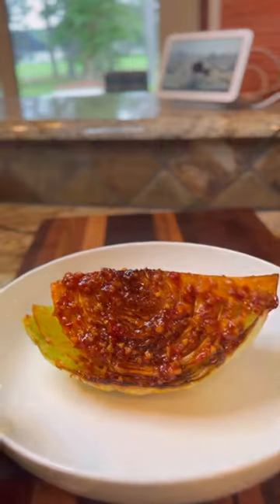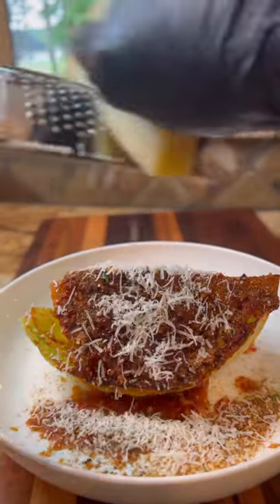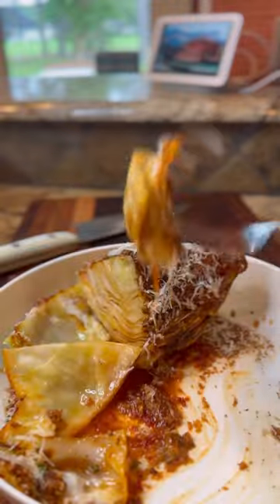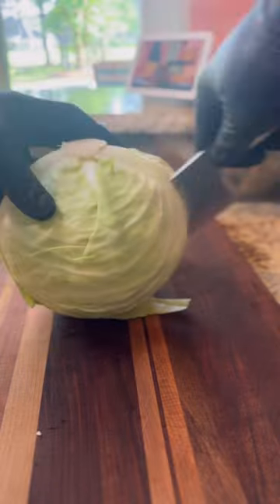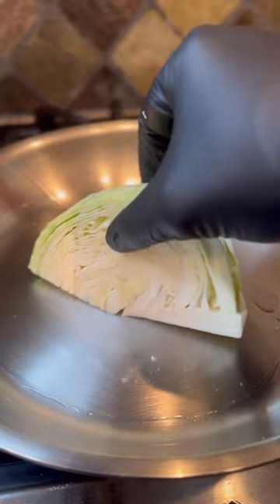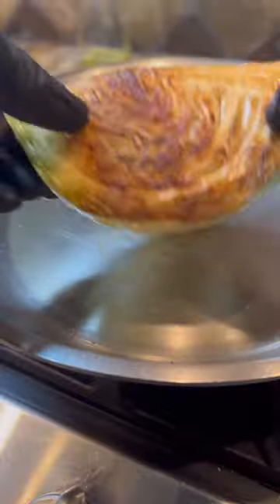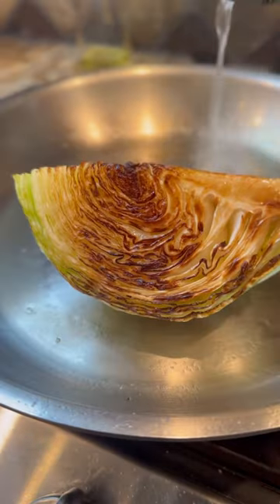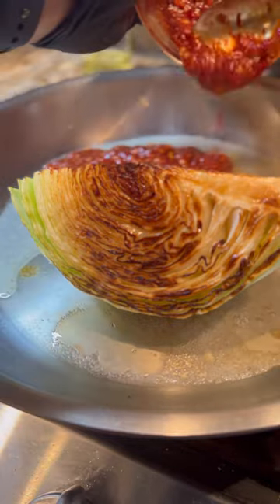This Loaded Chili Garlic Cabbage has so much flavor 🤌🏾🔥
This Loaded Chili Garlic Cabbage is superior when it comes to flavor 🤌🏾 If you can’t find cabbage recipe you like, try this version 🔥🔥

Ingredients:

1 Medium Sized Head of Cabbage
Chili Garlic Sauce (store-bought or homemade)
1/2 Cup Sake
1/4 Cup Soy Sauce
1 Tsp Red Chili Flakes
½ Cup Breadcrumbs (finely blended or store-bought for topping)
Parmesan Cheese (for topping)

Instructions:

Lightly toast the breadcrumbs in a medium skillet and add the parsley and red chili flakes. Toss for about 1 minute and remove from heat.

Cut the cabbage into quarters, leaving a smooth point at the stem.

On a baking sheet or cutting board, salt the quarters of cabbage generously.

In a large skillet on high heat, add a little extra virgin olive oil. Sear each side of the cabbage wedges aggressively until brown.

Deglaze with Sake, and reduce heat to medium (let the sake reduce by half)

Add chili garlic sauce and soy sauce to the pan, incorporate the ingredients and baste.

Remove cabbage quarters from the pan and onto a serving plate or bowl.

Top the cabbage off with the breadcrumbs and Parmesan cheese. Sprinkle some additional herbs on the dish if needed for presentation.

Pro Tip: I would only cook one or two cabbage wedges at a time. Serve and enjoy!